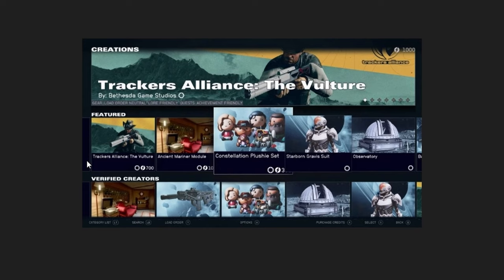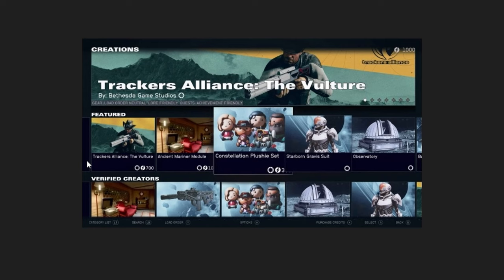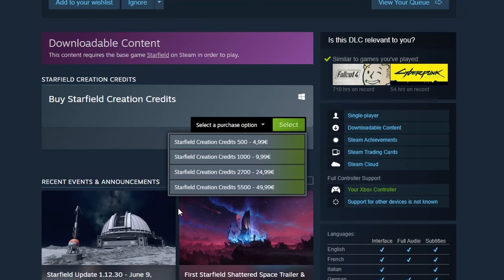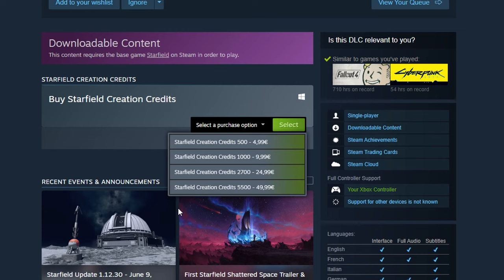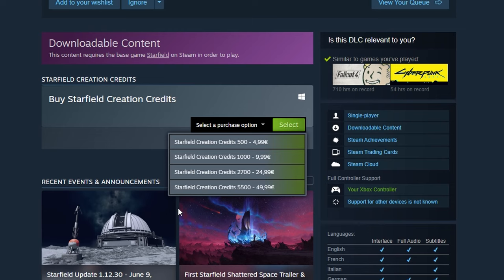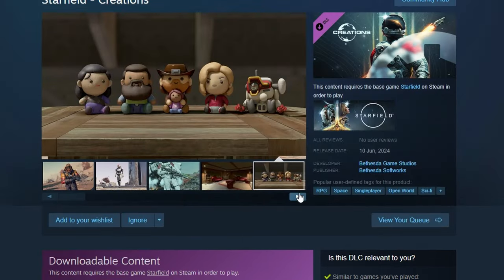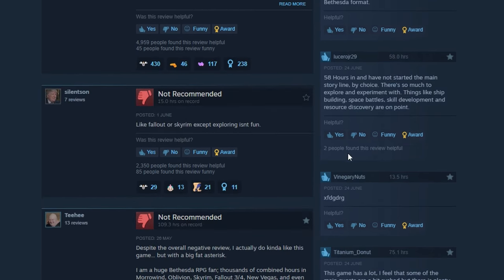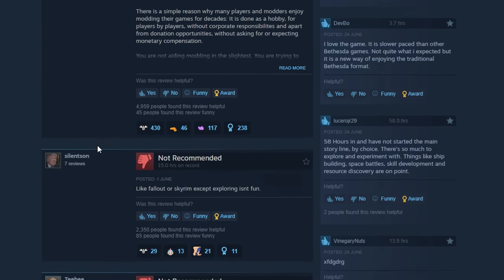Starfield: How Bethesda thinks you are a DRONE with cash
There i said it so you dont have too.